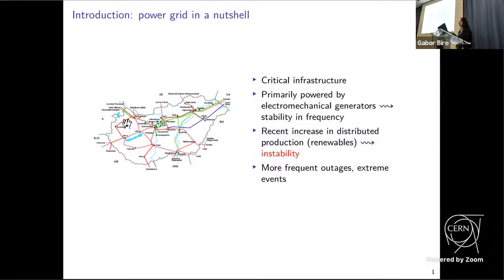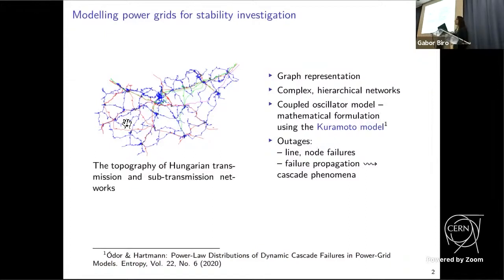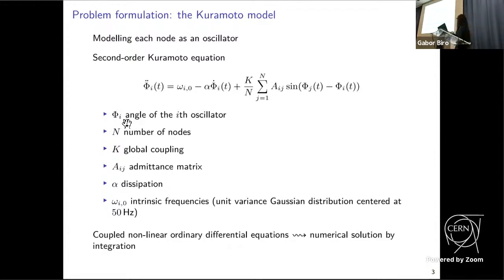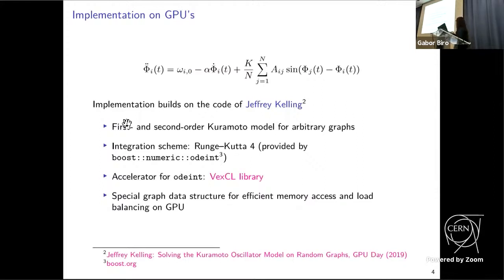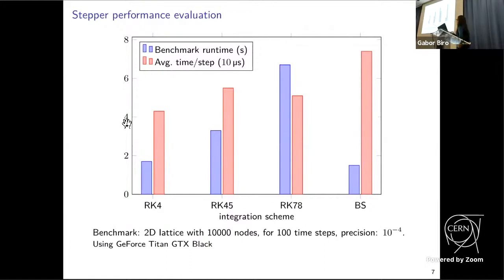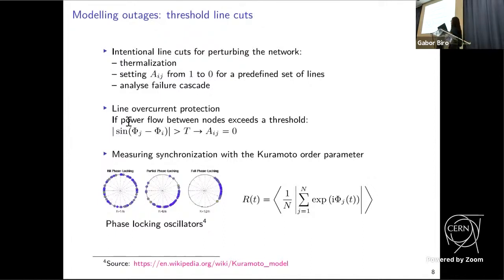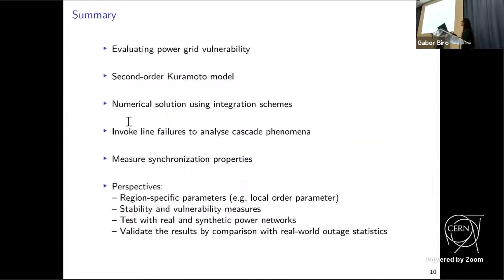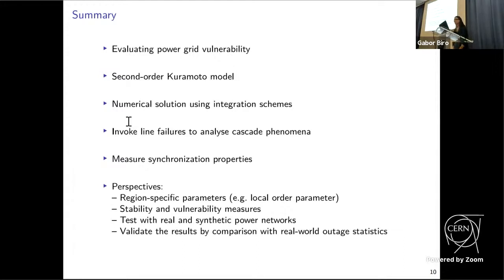Solving the Kuramoto Oscillator Model of Power Grids on GPU - Lilla Barancsuk